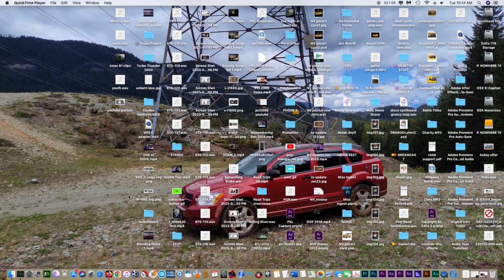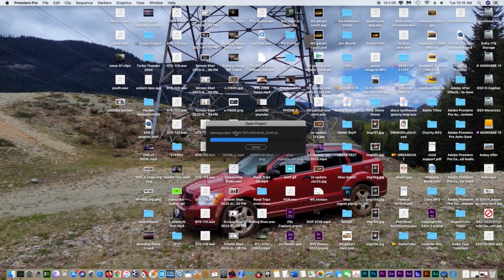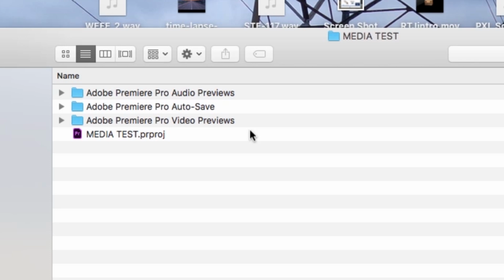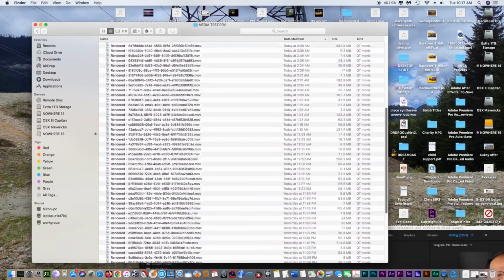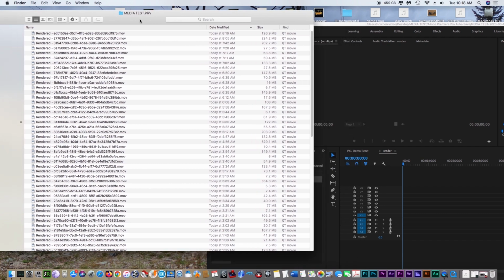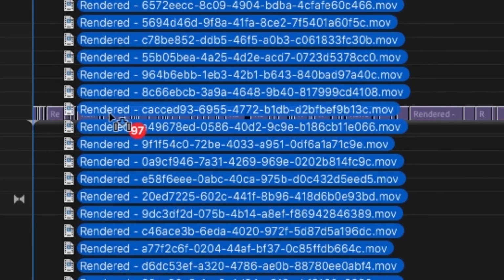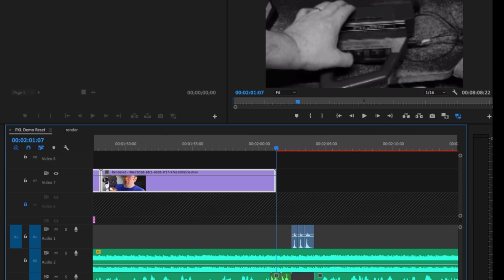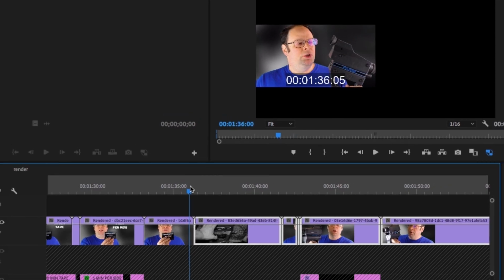Adobe Premiere Pro - Recover your render files after a crash!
In this video I share a workaround for retrieving rendered files from a Premiere Pro project after the program crashed and I had no choice but to force quit. When I reopened my project, all the previously rendered clips were no longer rendered. However, I found the rendered clips in the video preview folder attached to the project. This method WILL NOT reconnect the render files back to your project, but will allow you to import and re-sequence the rendered files back into your timeline. This is not a quick fix, but will still save hours or re-rendering and frustration!